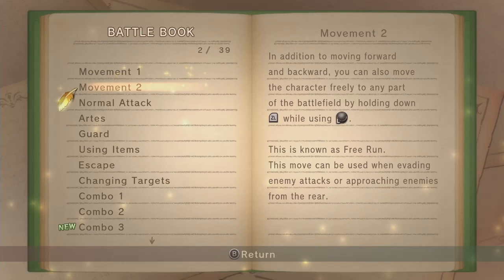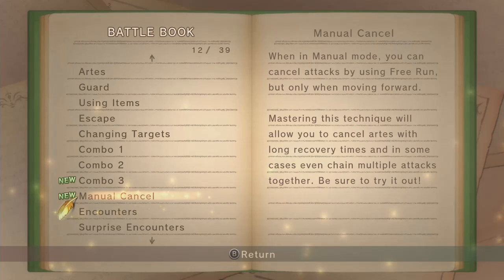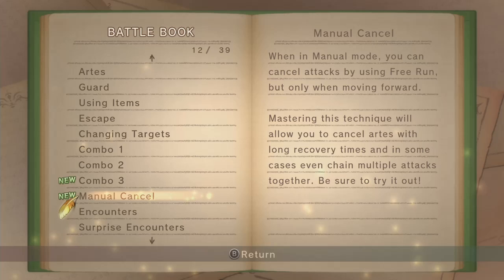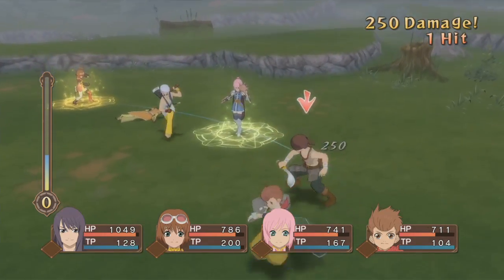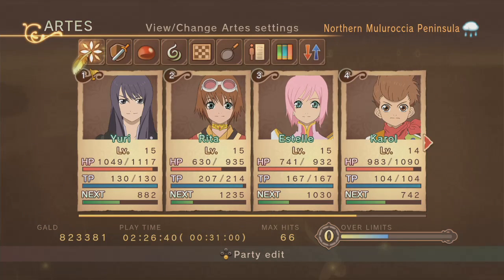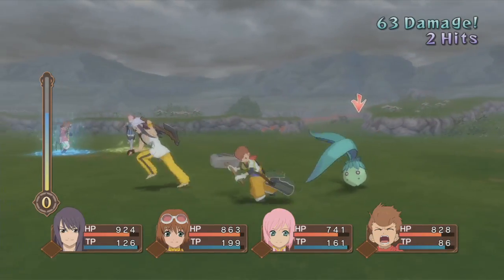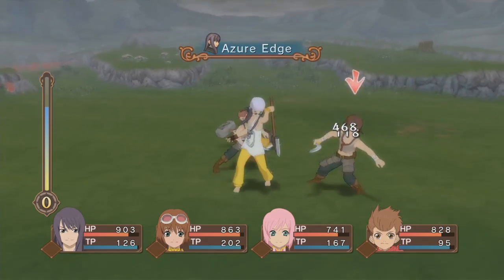Tales of Vesperia : Definitive Edition - Manual Cancel guide